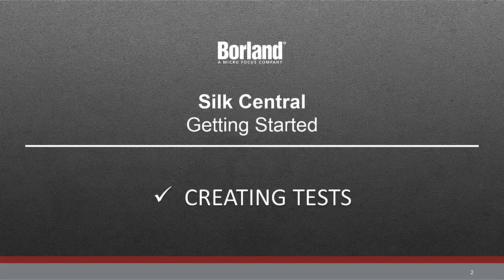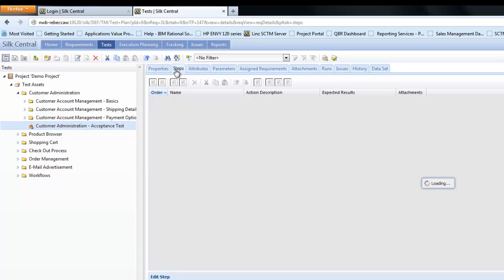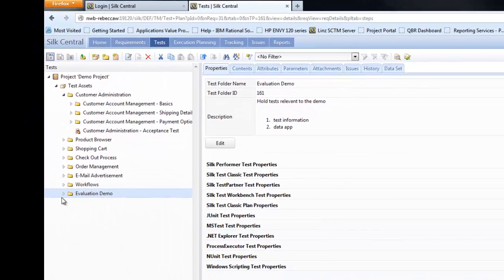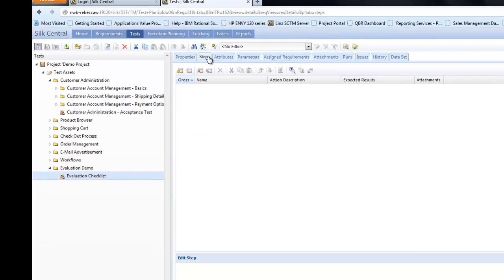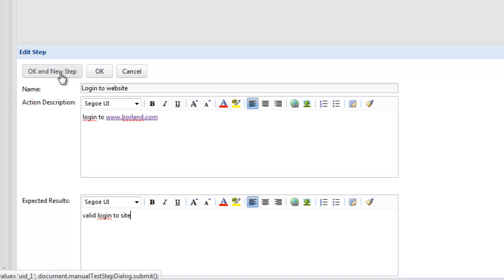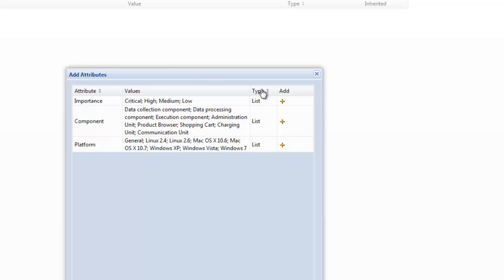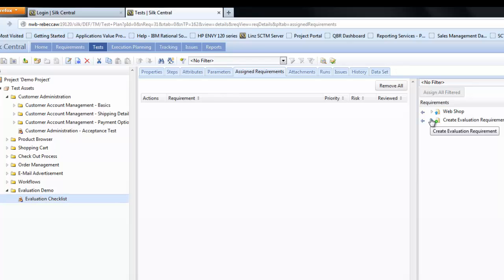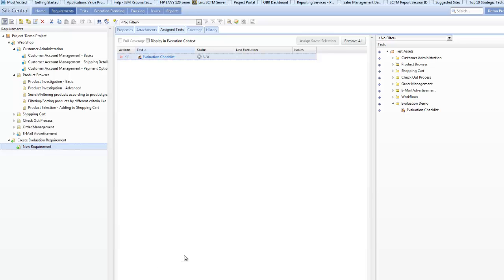Creating Tests in Silk Central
Creating a Manual Test in Silk Central